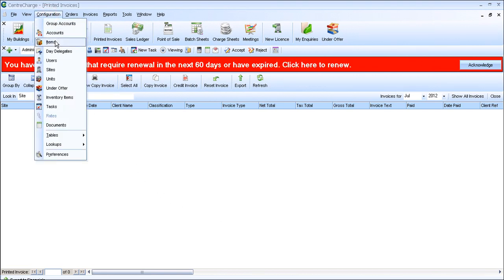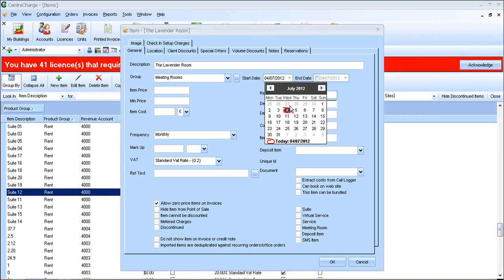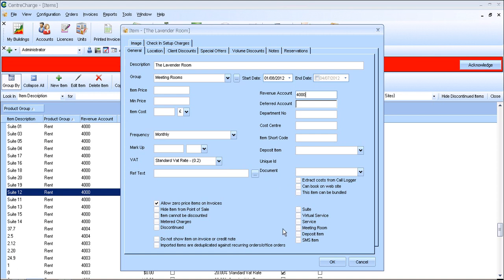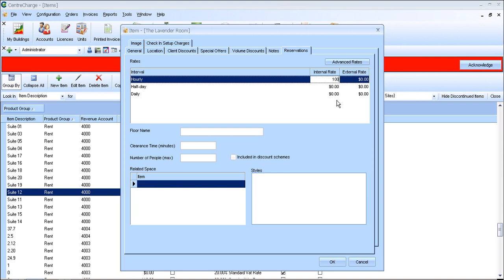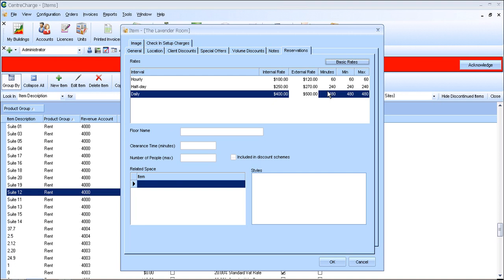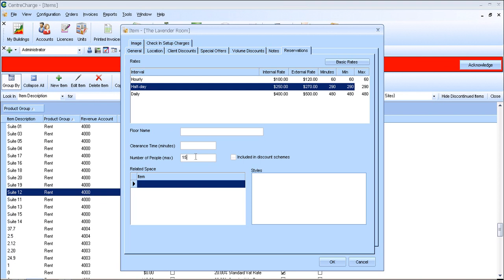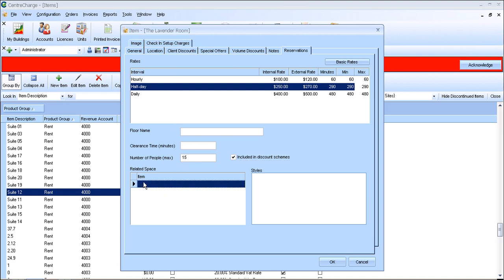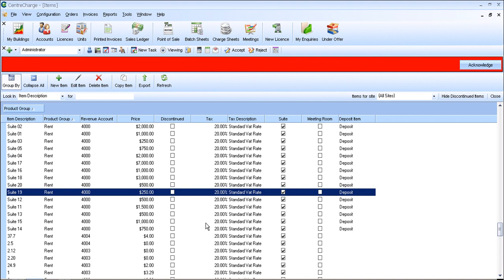Centre Charge - Adding a new meeting room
Tutorial video to show CentreCharge 2012 users how to add a new meeting room.